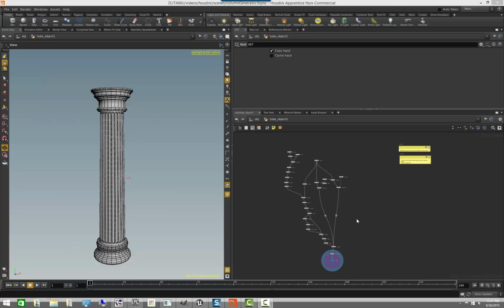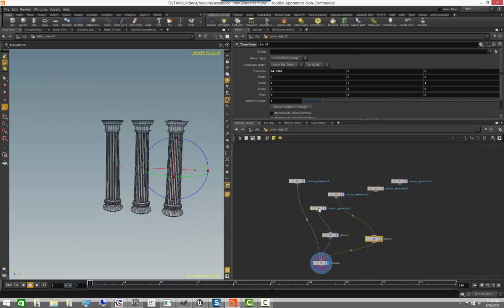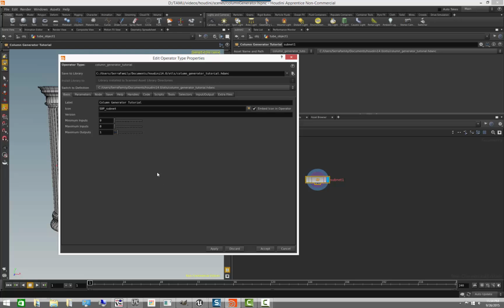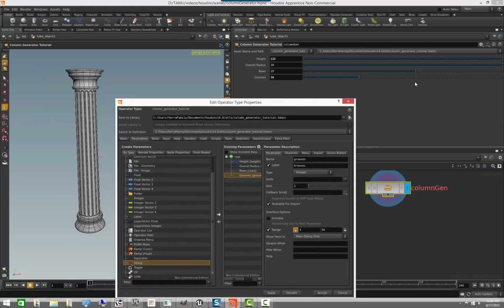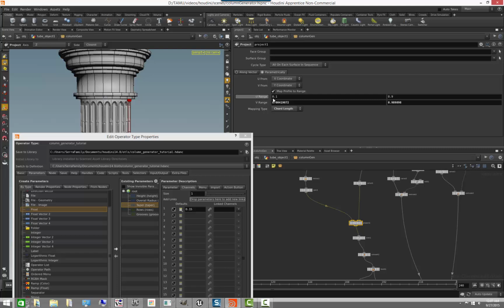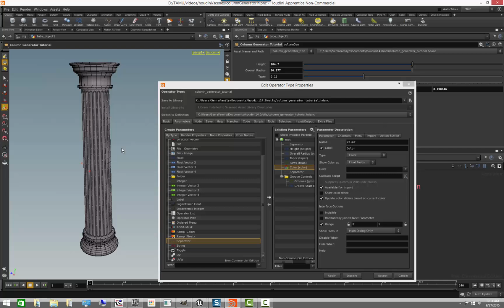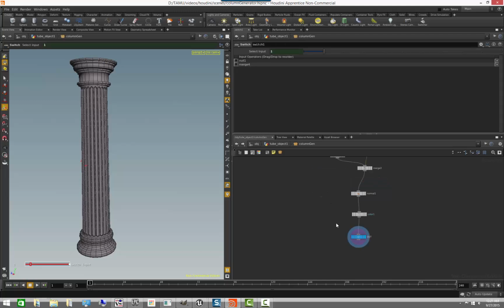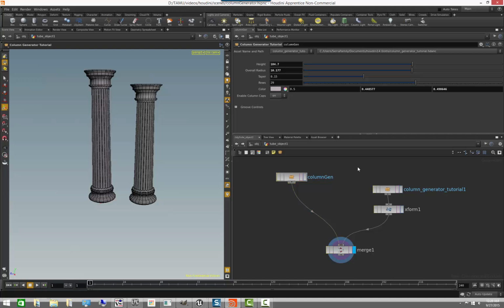Houdini Training - Digital Assets 01 - Intro to Digital Assets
This video covers Digital Assets, one of the most powerful features in Houdini.  Digital assets allow you to encapsulate the functionality of any node network (A full character rig, a road generator, a compositing filter) into a single, reusable node.